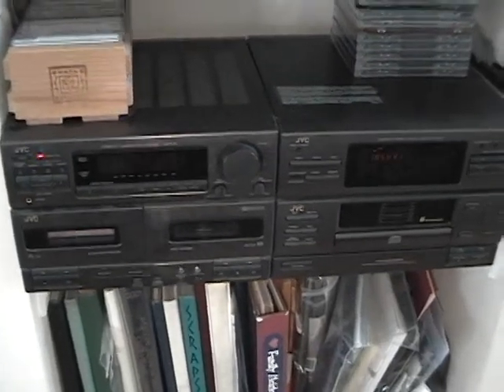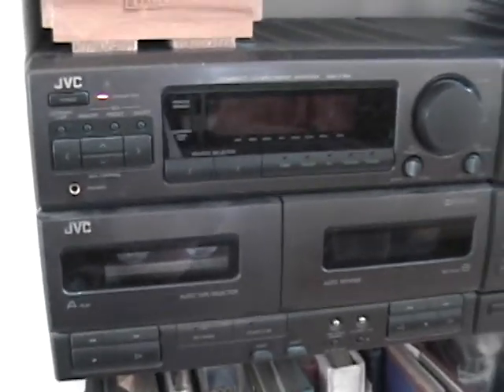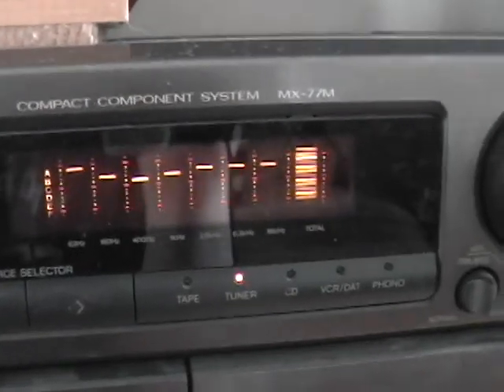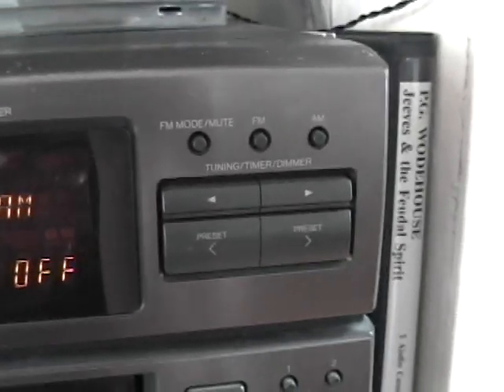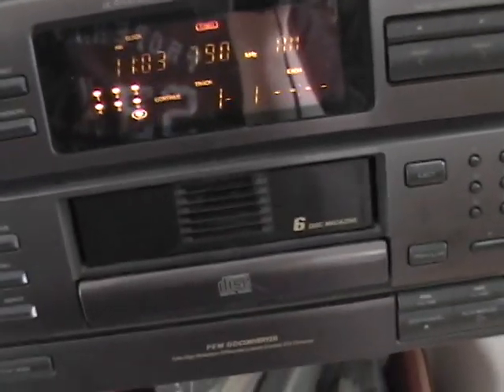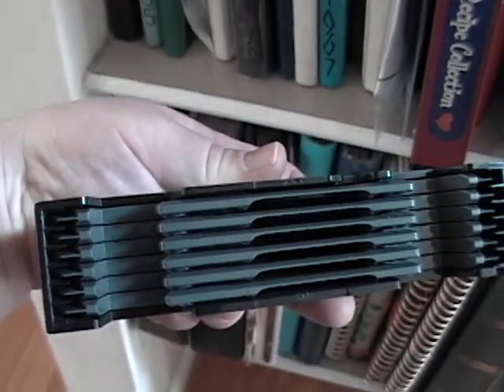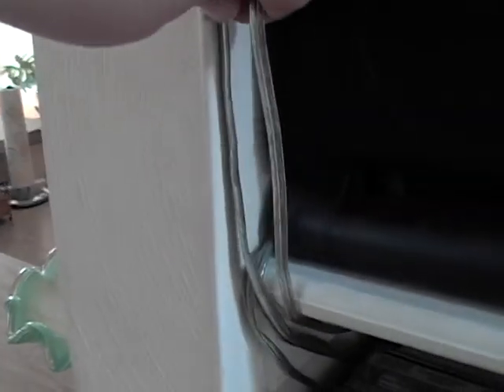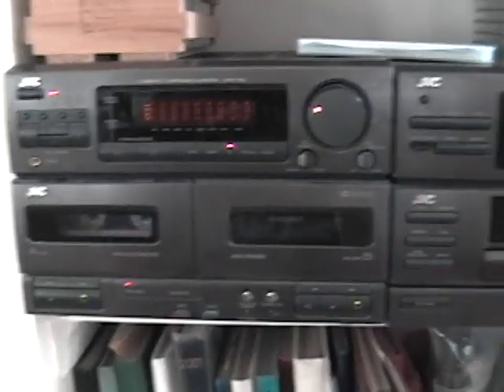JVC MX 77M Stereo System from 1992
The stereo was manufactured in 1992 and still works perfectly to this day.